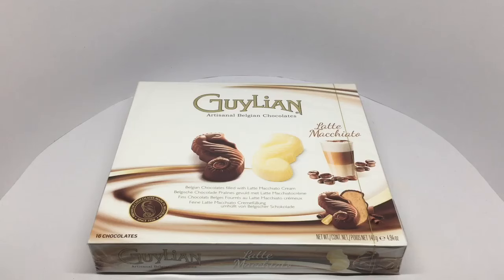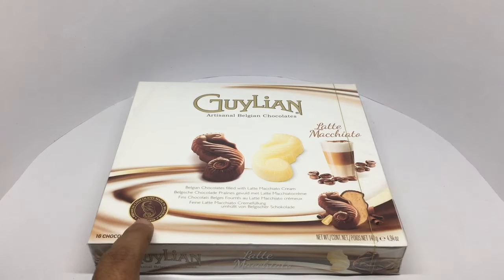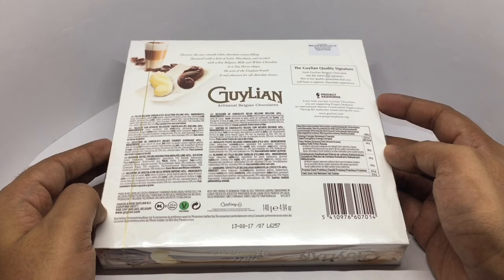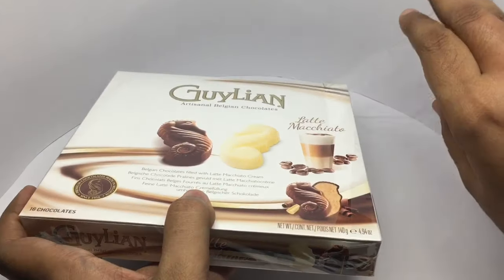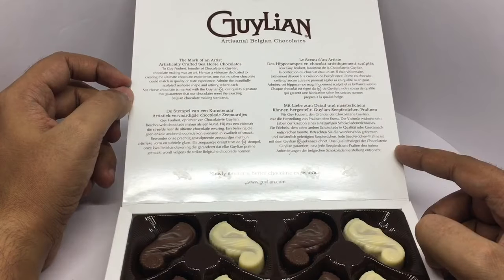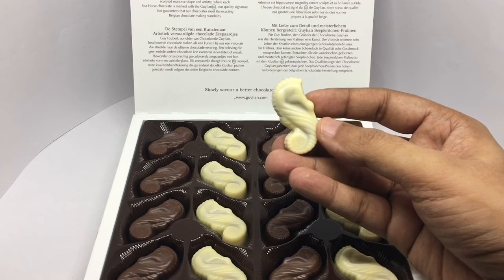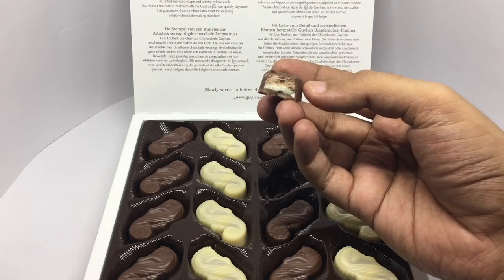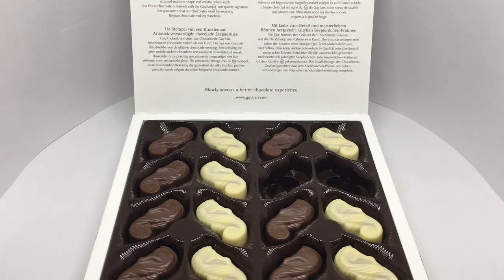Guylian Sea Horses Latte Macchiato Chocolate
This Guylian Sea Horses Latte Macchiato Chocolate is so smooth and rich. The Latte Macchiato cream is amazing. It costs ₹1300 around $18.

Bought Guylian Sea Horses Latte Macchiato Chocolate from eBay